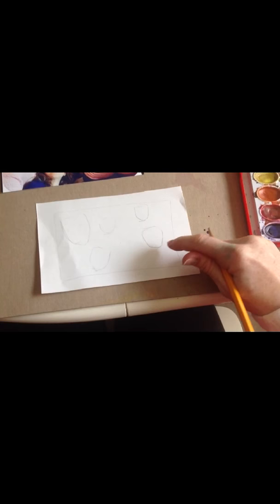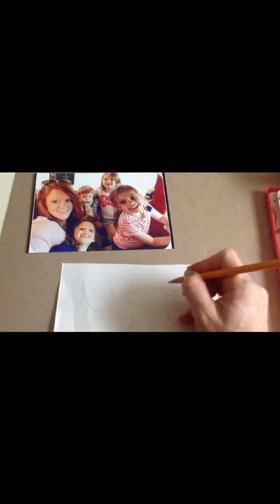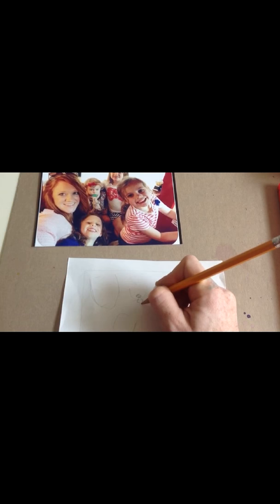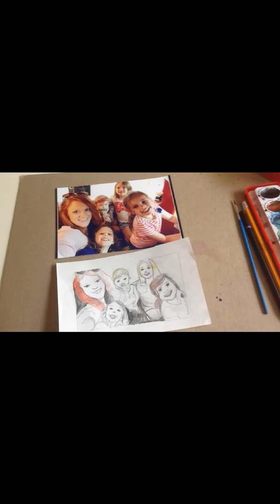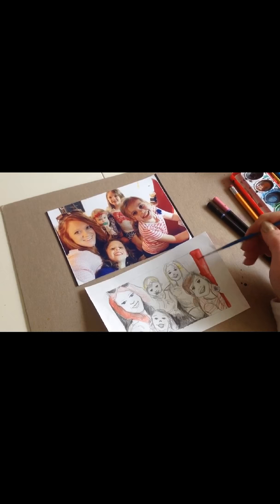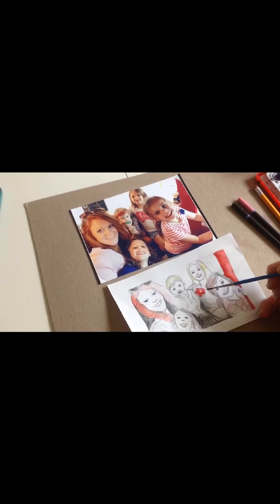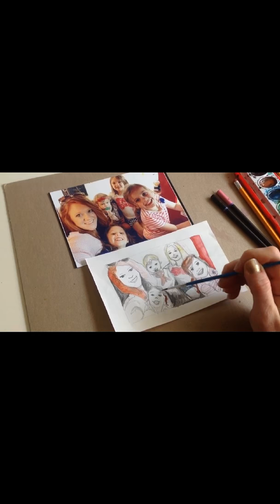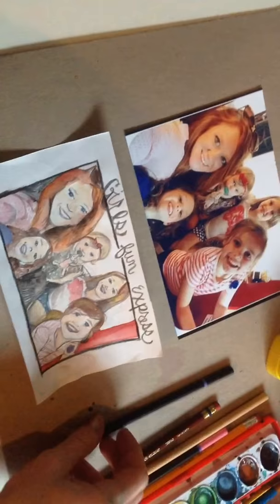Cccycle 3 week14 Art lesson: Norman Rockwell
Sorry it wasn't longer my video merger needs tweaking. It did take me only 30 minutes to do this work. Kids will be working on a small scale paper 5x7 size.